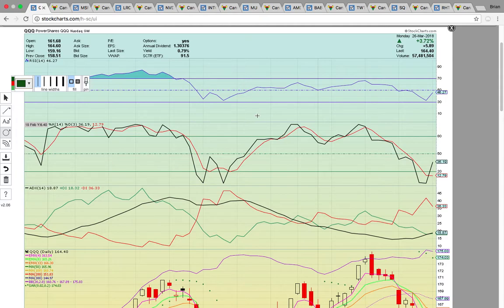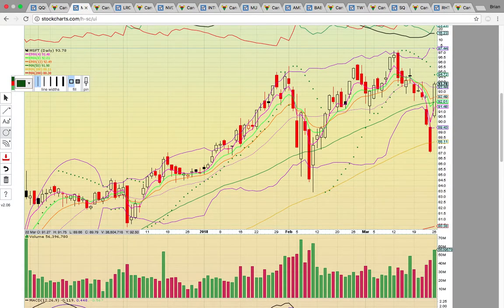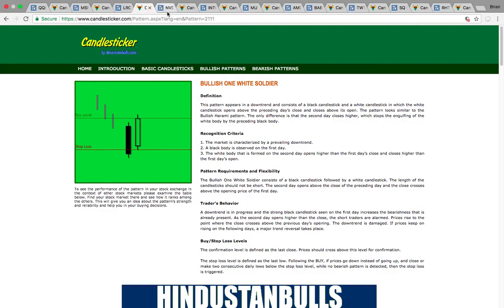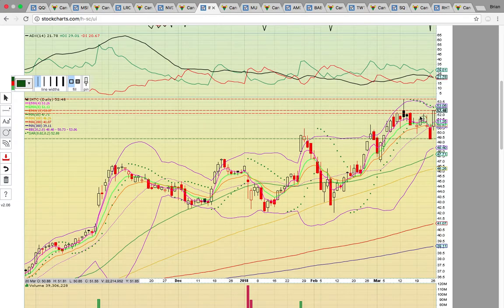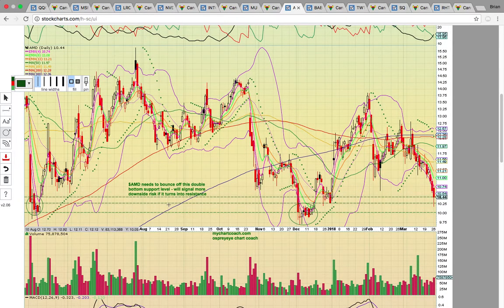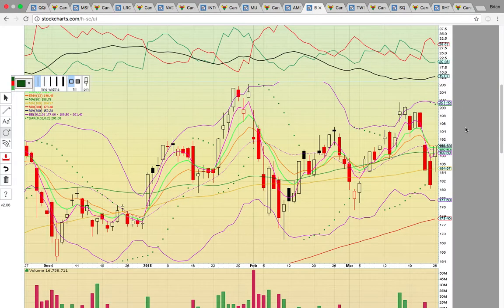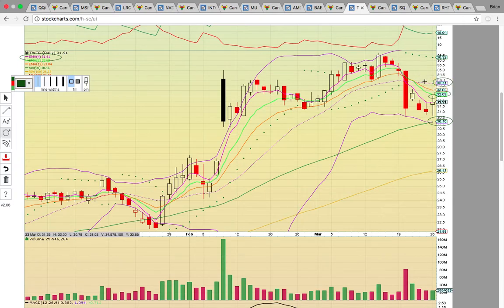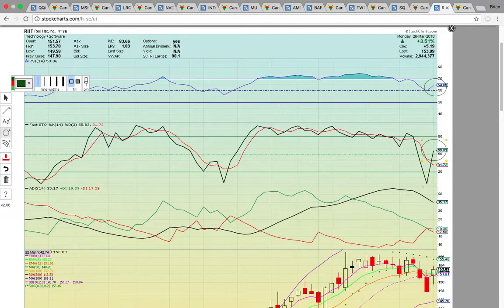$QQQ $MSFT $LRCX $NVDA $INTC $MU $AMD $BABA $TWTR $SQ $RHT Charts 3/26/18 - TA Video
- Chat Link - The NASDAQ & $QQQ Were Smoking Today - Almost Every Technology Stock, Including $FB, Was Running Today Except $AMD - Checkout The Bullish Reversal Patterns On The Daily Charts & The Key Resistance Levels To Break To Keep The Bounce Plays Going - Monday Was A Monster Day For The Stocks In This Video - Will The Good Times Continue Or Was This A One Day Wonder?